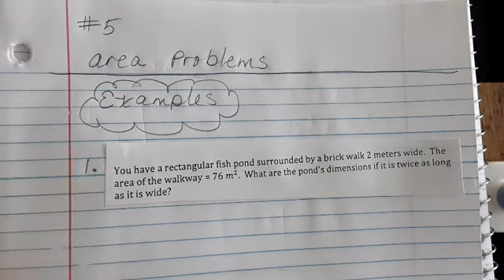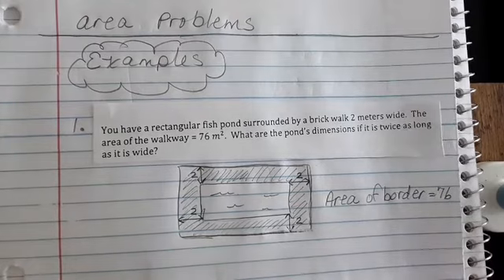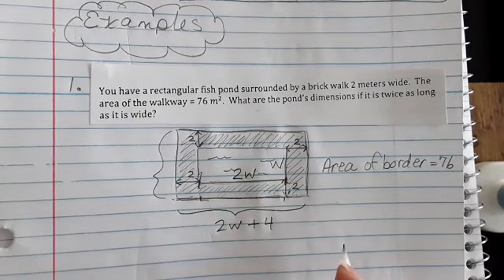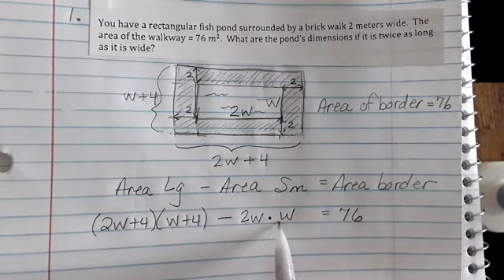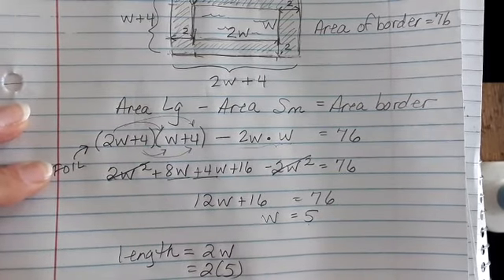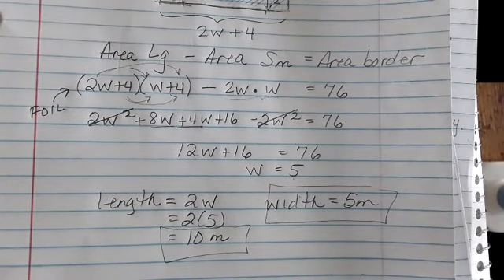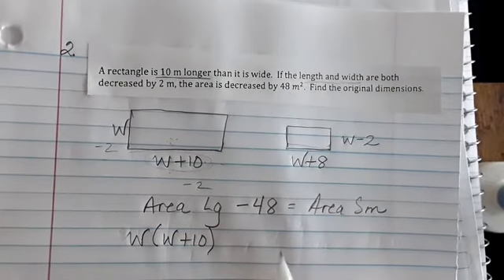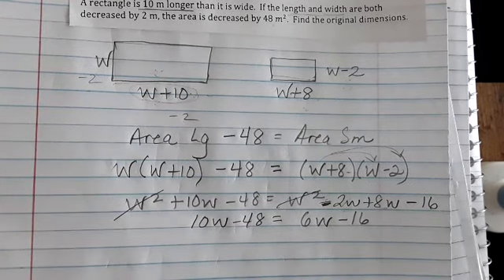Notes: Area Problems